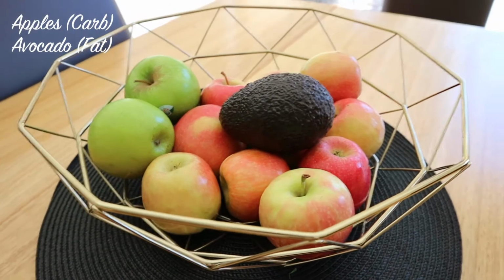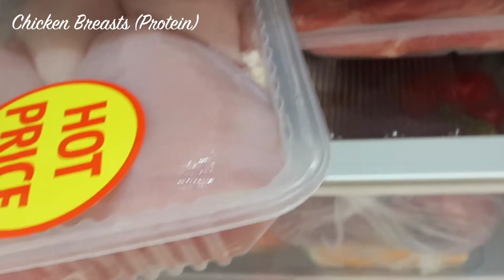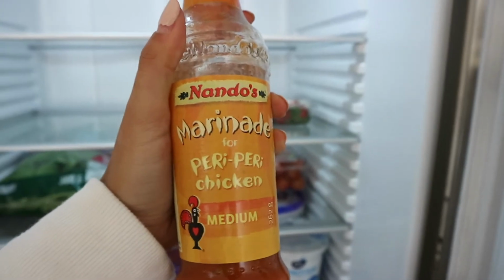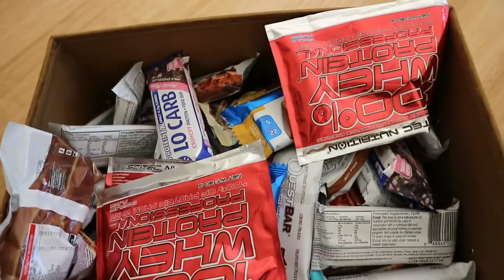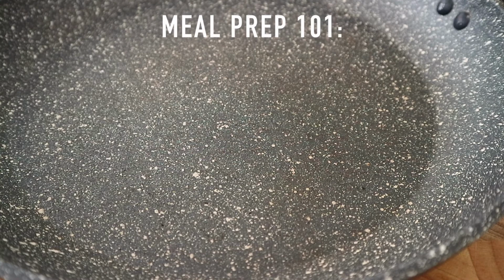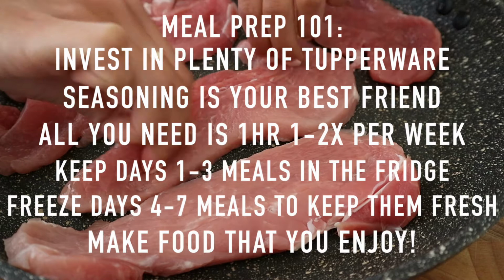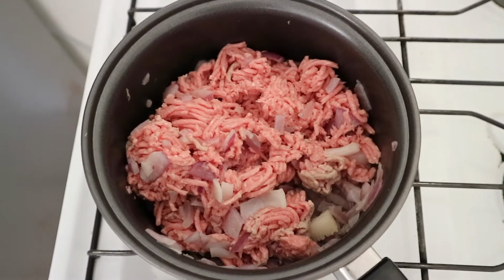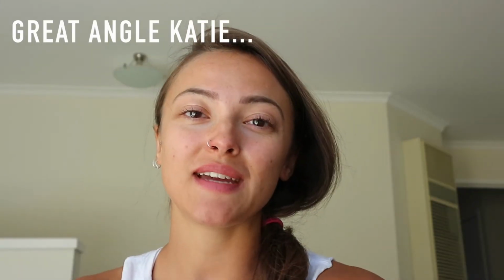HEALTHY MEAL PREP IN 1 HOUR | WHAT'S IN MY FRIDGE?!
Meal prep is the key to reaching your fitness goals if you're a busy bee! In this video I take you on a tour of my fridge and show you how easy meal prep can be!
The 2 dishes I make are Turkey Chilli & Pork Schnitzels with sautéed veggies!

Facebook.com/kstrainingandnutrition